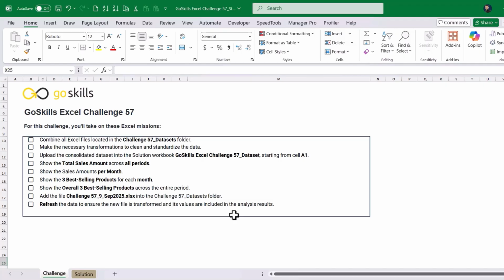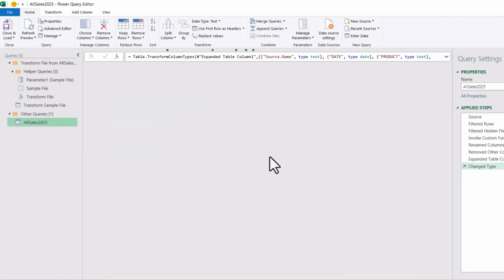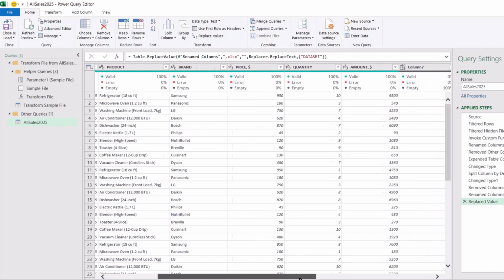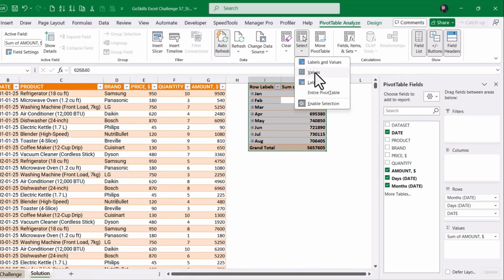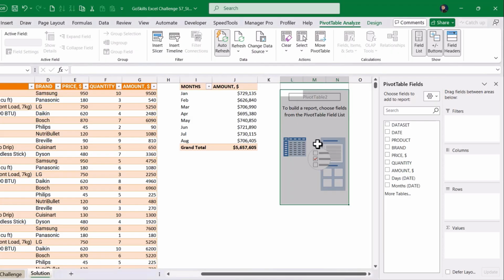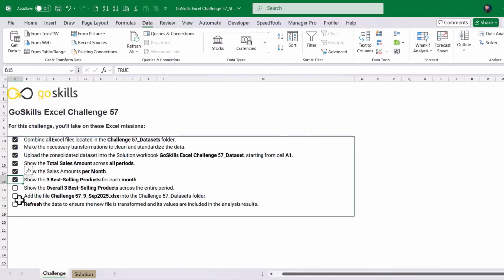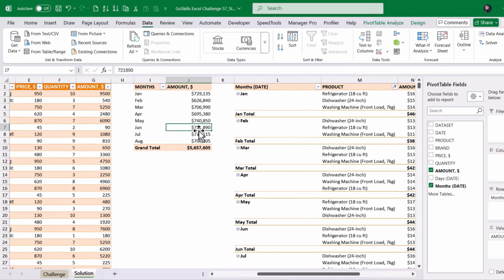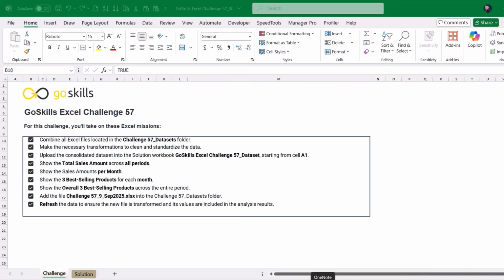[Solution] GoSkills Excel Challenge 57: Consolidate Data from Multiple Files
It’s time to reveal the solution to Excel Challenge 57! 📊📈

In this walkthrough, we solve Ilgar Zarbaliyev’s Excel challenge — stepping into the role of a sales analyst to consolidate scattered monthly files and uncover insights about total sales, trends, and top products.

You’ll see how to tackle real-world business analysis using Power Query, PivotTables, and dynamic reporting in Excel, step by step.

📌 Haven’t tried the challenge yet? Download the files and give it a go first

🚀 Got your own solution? Share it in our GoSkills Slack community! Connect with fellow Excel fans, compare approaches, and pick up new tips